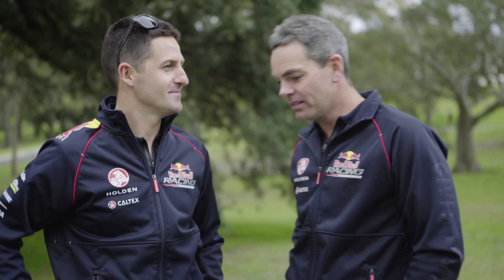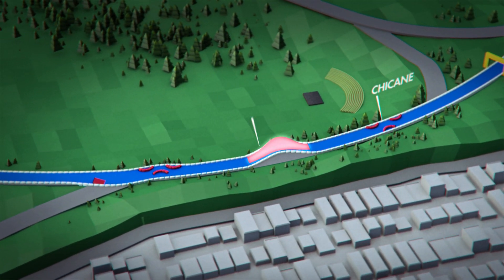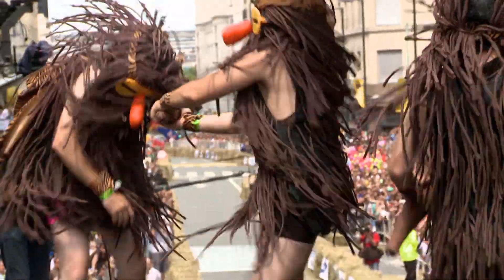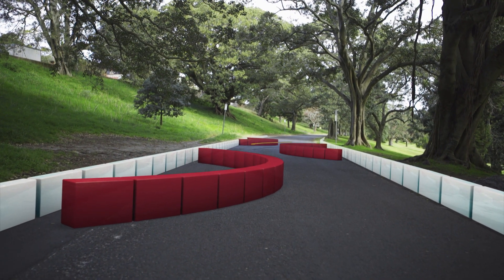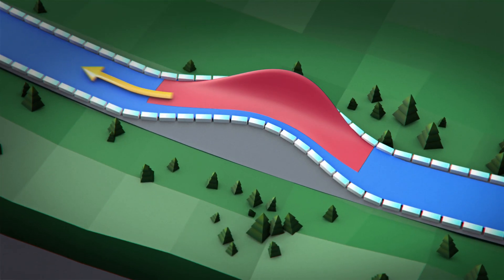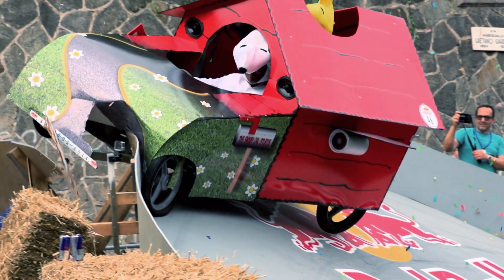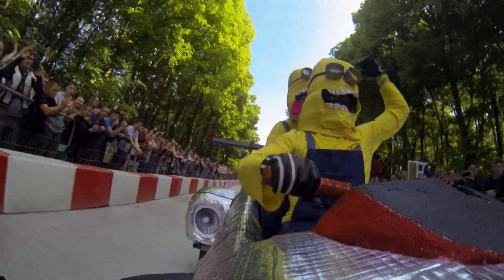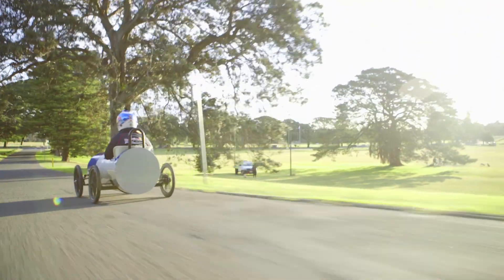Red Bull Billy Cart 2015 track preview with Craig Lowndes & Jamie Whincup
Craig Lowndes and Jamie Whincup take us on a course preview of the 2015 Red Bull Billy Cart track and provide a few tips on what it's going to take to sit atop the podium come November 15 in Sydney's Centennial Parklands.

Head to redbullbillycart.com.au for more info.